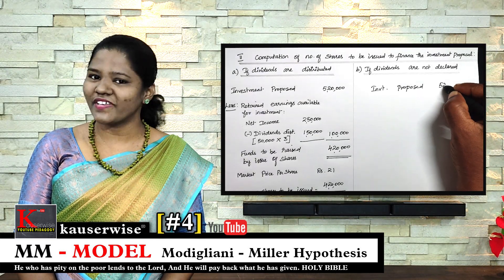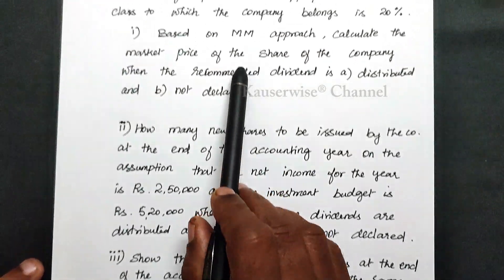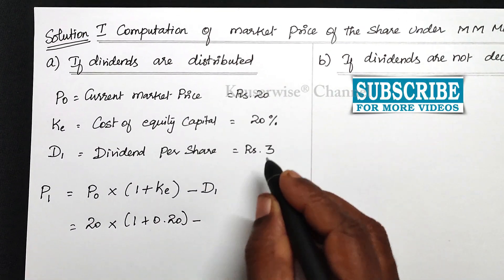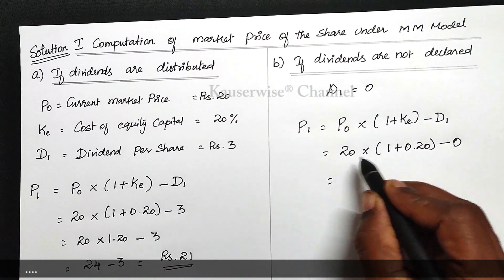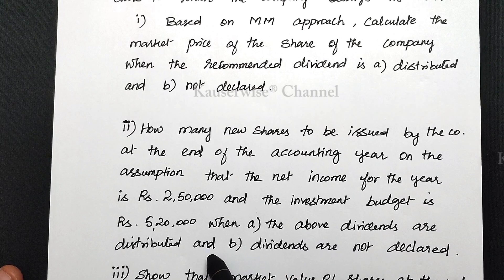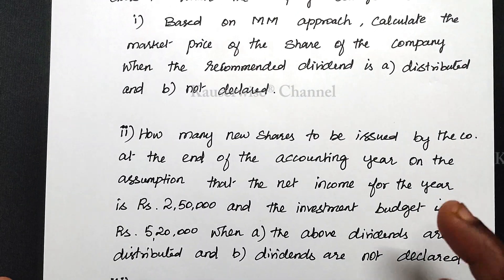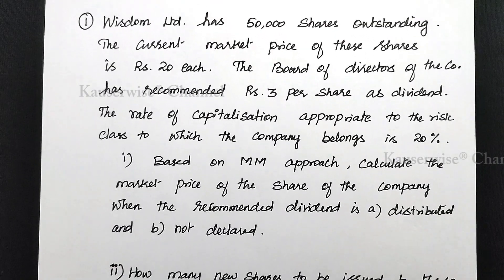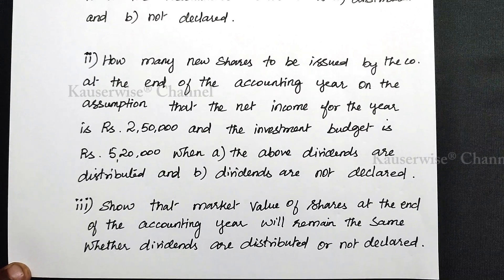[4] Modigliani Miller Hypothesis | MM | Dividend Policy | Financial Management | By Kauserwise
Here is the video about Modigliani Millers Hypothesis Numerical Problem.

👇List of Subjects and it's Play List👇

►Financial Management
►Financial Accounting
►Corporate Accounting
►Cost and Management Accounting
►Operations Research
►Statistics

Thanks
kauserwise®